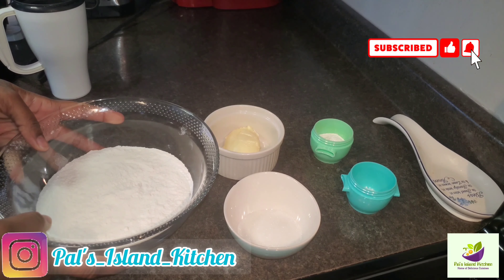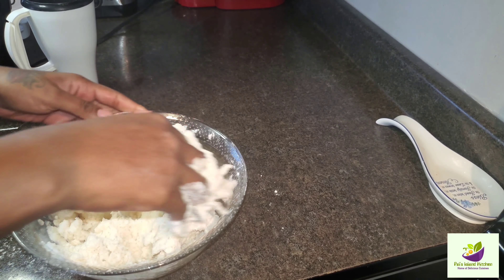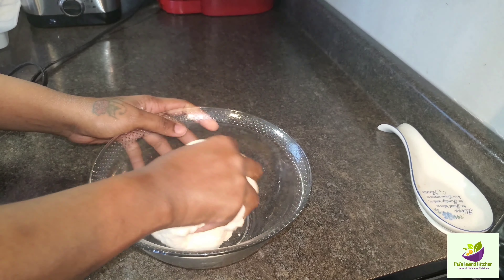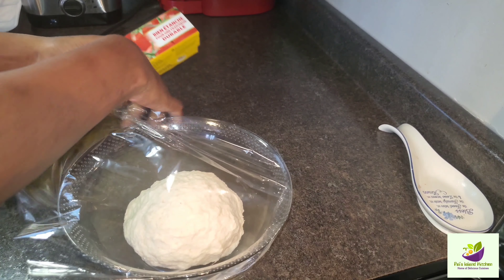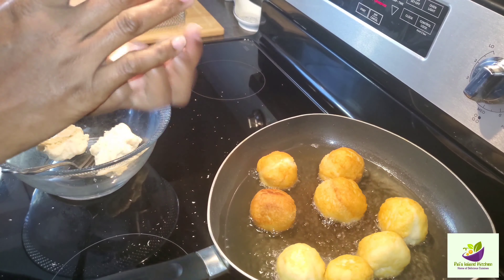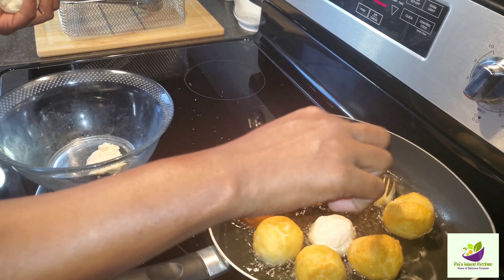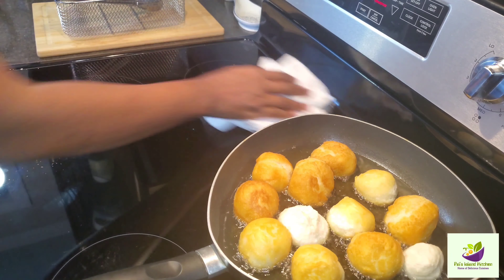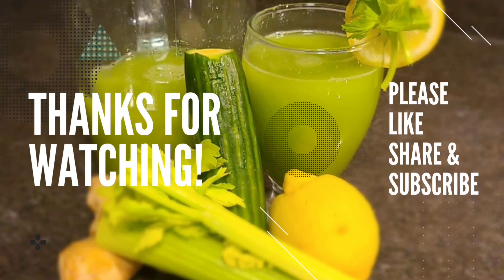Golden Crispy Fried Dumplings | Johnny Cake | How To Make Jamaican Fried Dumplings |Dumpling Recipe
Hi everyone today I'll show you how to make  Golden Jamaican Fried Dumplings aka "Johnny Cake". These are absolutely delicious and goes well with any meal. They are golden and crispy on the outside and soft and buttery on the inside.

Every jamaican household prepares these.
Overall, it is a favorite of every Jamaican

Need some good seasoning?
Checkout Cool Runnings

Need a Website for your business?
Check Out Season Web Design